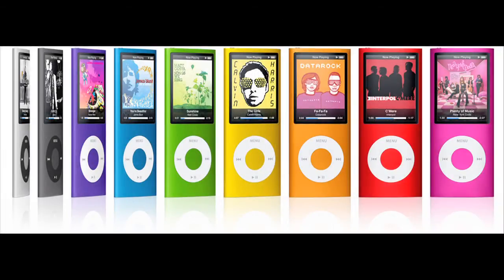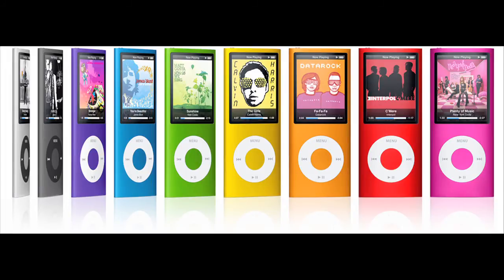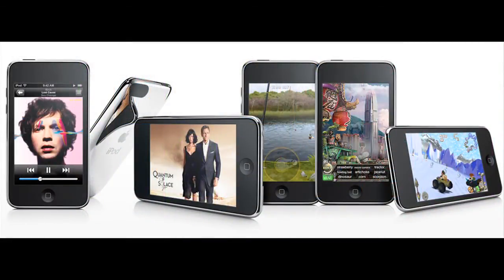iPod Help : How Much Does an iPod Cost?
Depending on the model of the iPod, an iPod can cost anywhere from $79 to about $400, but the prices are always changing as time moves on. Learn about investing $400 in an iPod that has 32 gigabytes with help from a digital technology specialist in this free video on the cost of iPods.

Bio: Christopher Rokosz has been an actor, director and producer for more than two decades, and he is now the co-owner and executive producer of Rokosz Media Studios in St. Petersburg, Fla.